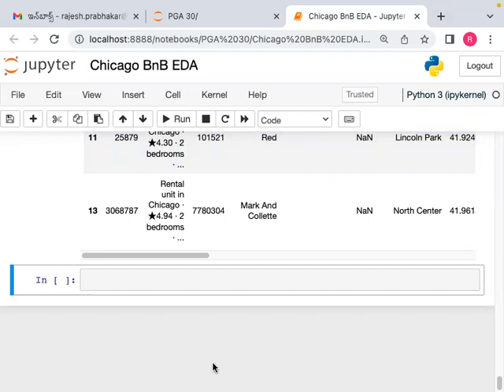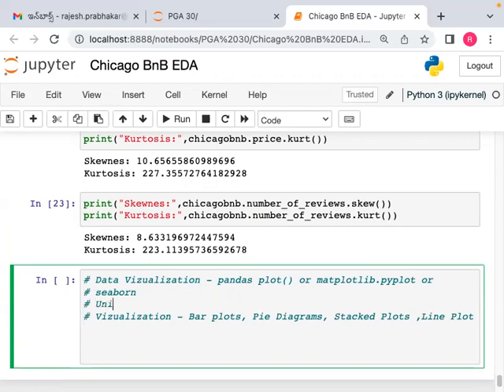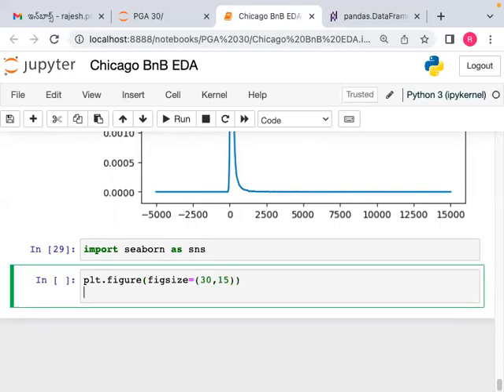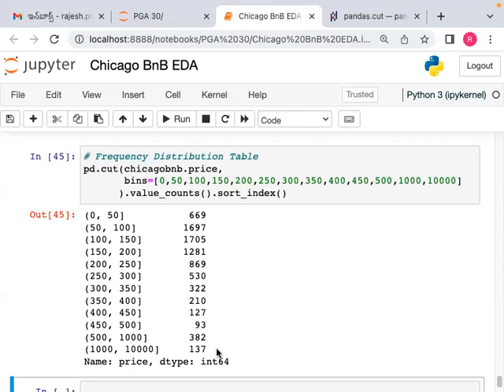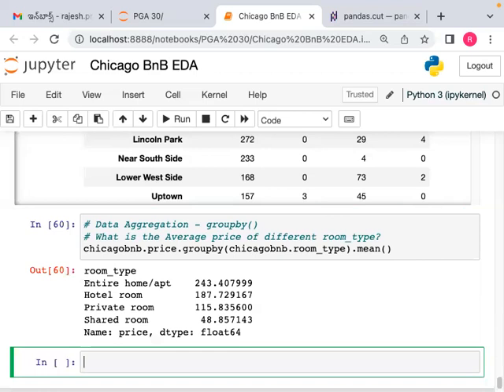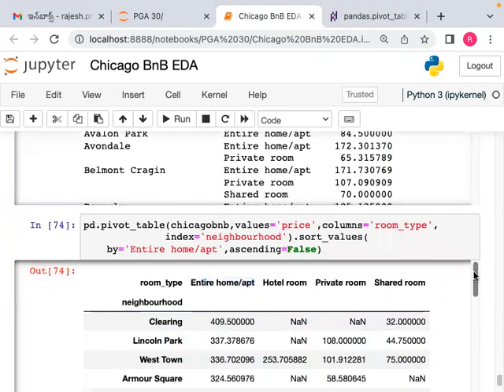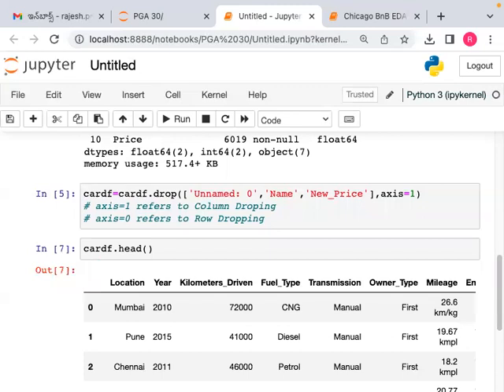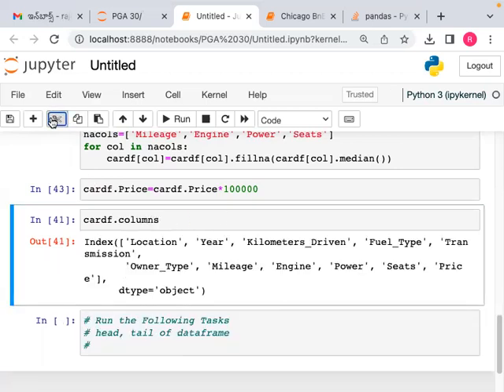Exploratory Data Analysis using Python Descriptive Statistics Data Vizualization Data Aggregation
Data Vizualization like Histogram, Boxplot, Density Curve, Data Aggregation and Plotting.